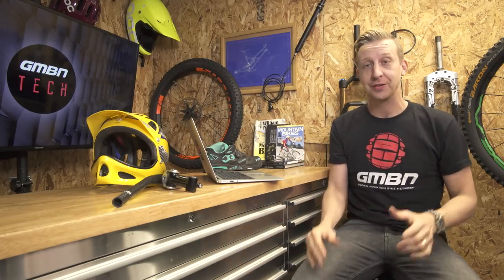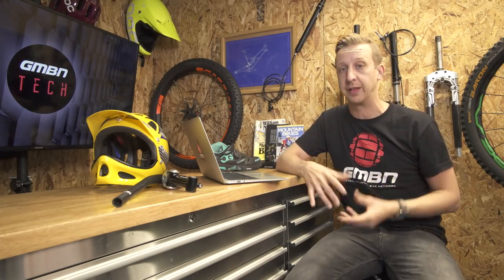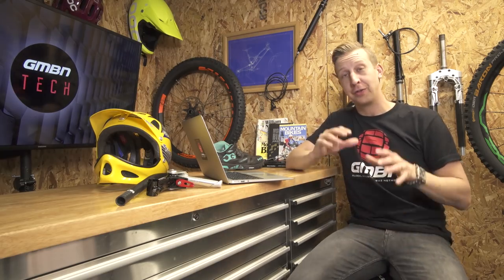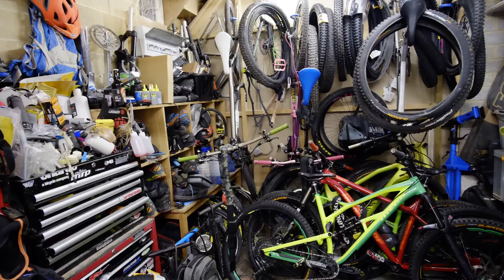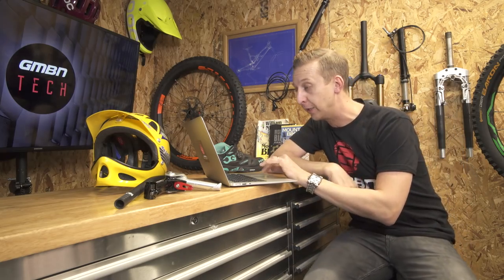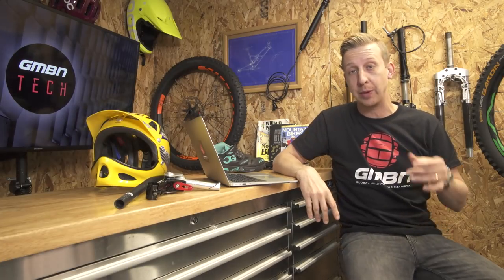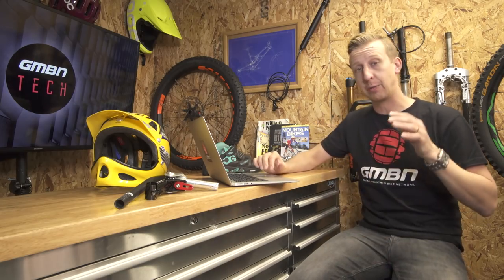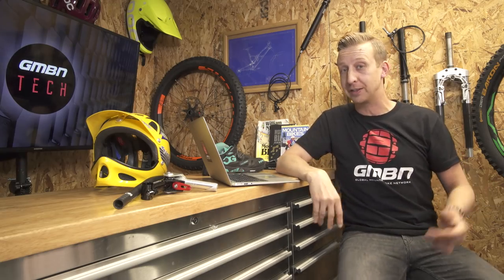The Rise Of The Dropper Post? | GMBN Tech Show Ep. 2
This week in the second ever GMBN Tech show, we're answering comments, talking dropper posts, and taking a look at some of the new pro bikes.

Dropper posts have been around for years, but, it's only in the last year or so that we've really seen them used in world cup-level cross country mountain bike racing. This might seem a bit confusing, as, droppers definitely make sense there.

Dropper posts aside, there's a load of new pro tech that has either dropped – or been hinted at – in the last few days. Julien Absalon will have two bike sponsors, including an e-bike sponsor. Talking e-bikes, the UCI has banned them from all race courses from the 1st January this year.

Doddy gives a shout out to YT's new video – here it is

Let us know your thoughts on all the tech in this video down in the comments 👇

If you'd like to contribute captions and video info in your language, here's the link 👍